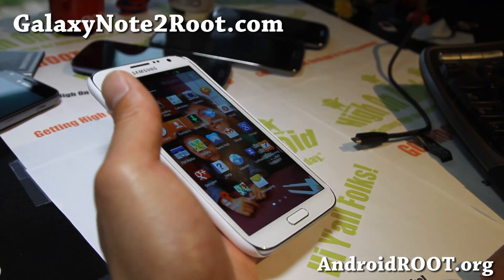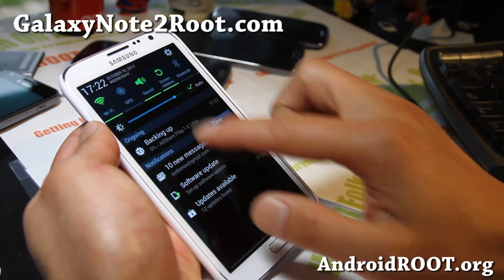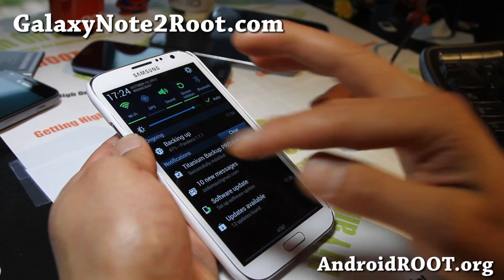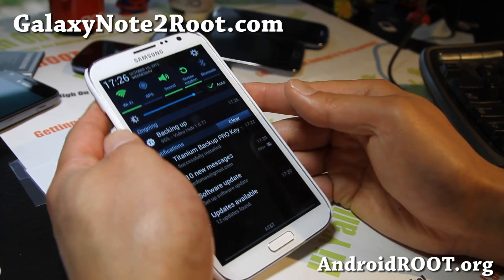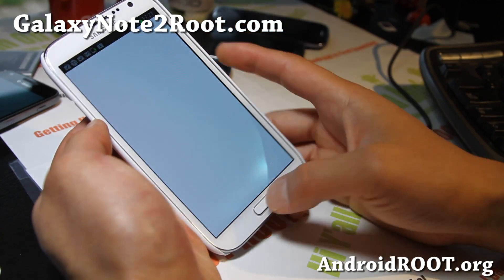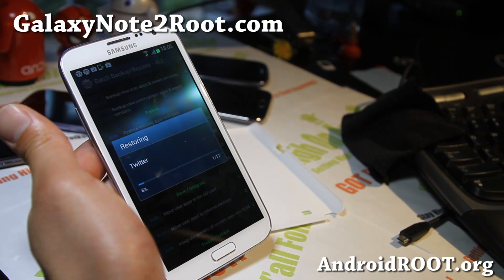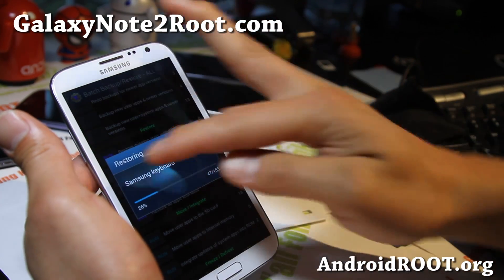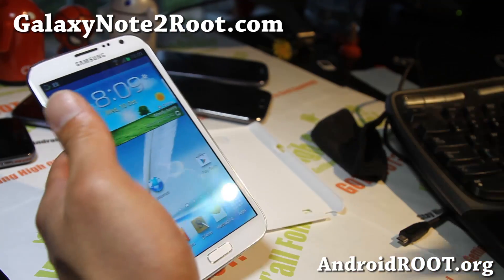How to Backup Apps on Rooted Galaxy Note 2!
Here's how to backup apps using Titanium Backup app on your rooted Galaxy Note 2!